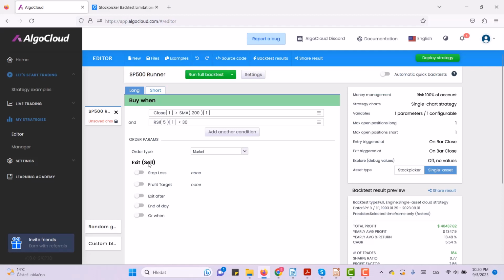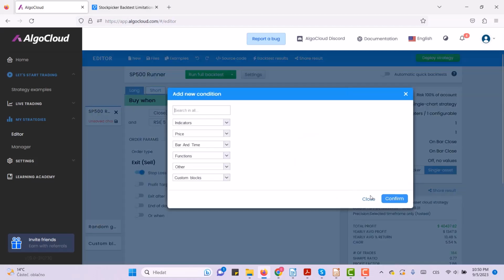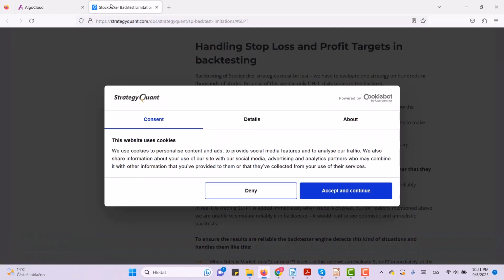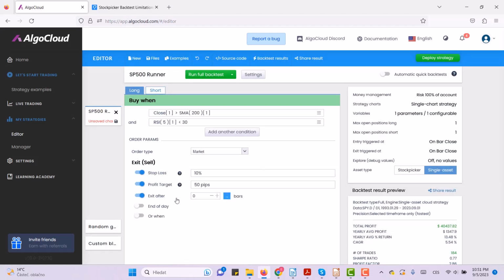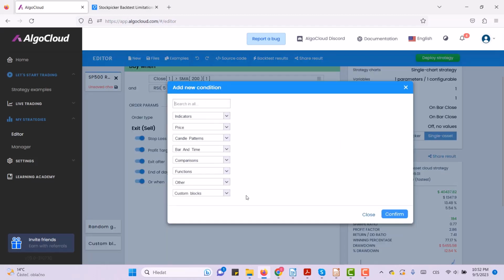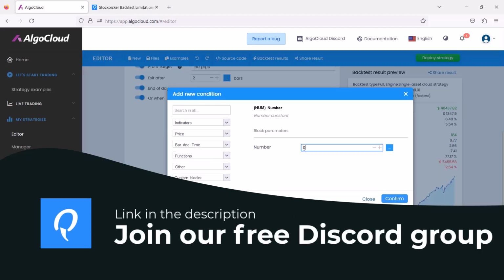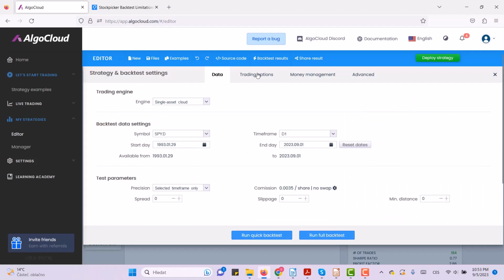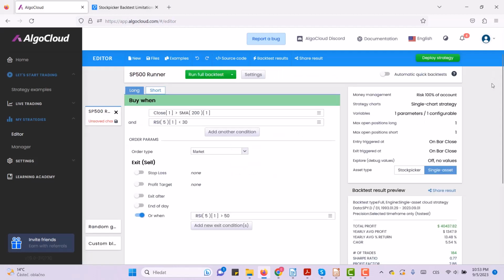Exit Conditions | AlgoCloud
World’s first no-code cloud Algo trading platform for stocks and Stock Picking.